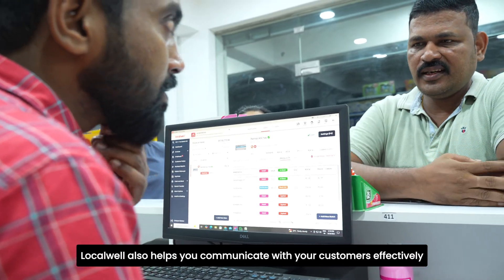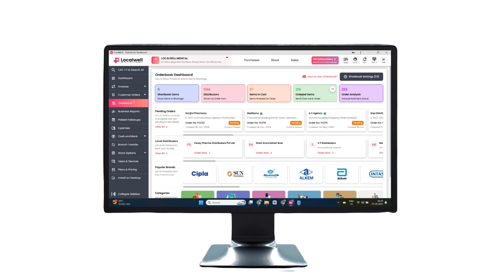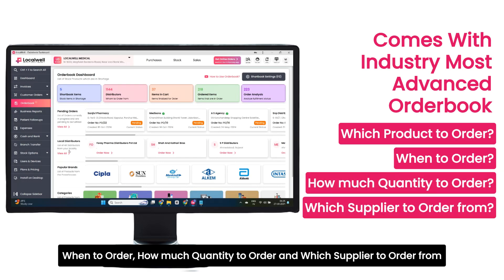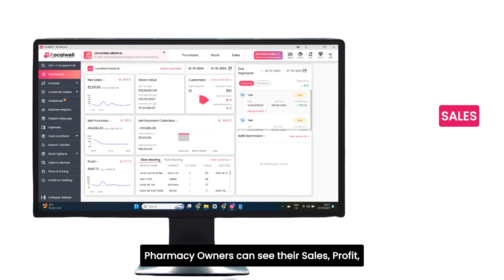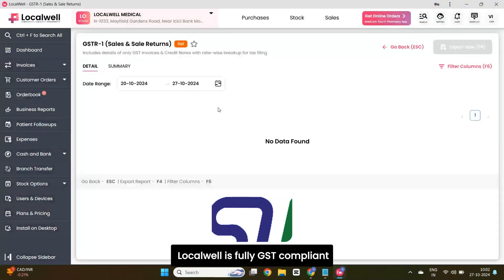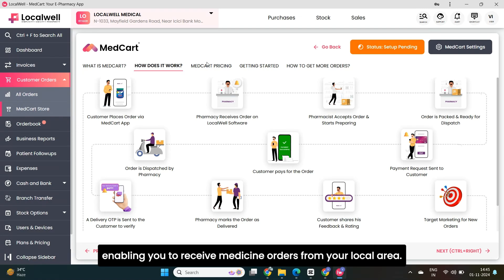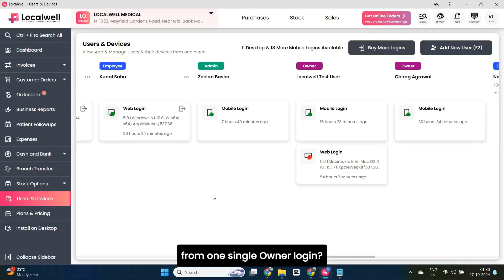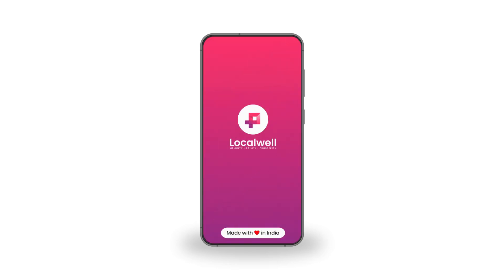Introducing Localwell Pharmacy Software | Software Overview | English | Part - 2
Transform your pharmacy business with Localwell, the ultimate pharmacy management solution! 🚀

With Localwell, you can:
✅ Connect with your customers effortlessly via SMS or WhatsApp for sale invoices, greetings, medicine reminders, and payment alerts to boost repeat business.
✅ Automate purchase orders using the Industry’s Most-Advanced Orderbook, powered by AI, to optimize stock and streamline operations.
✅ Access all your key insights, including sales, profit, and daily cash collection, on one powerful dashboard.
✅ Stay worry-free with automatic GST-compliant monthly return preparation for registered businesses.
✅ Expand your pharmacy’s reach with MedCart, your very own online store for local medicine orders.
✅ Manage multiple branches and employees with ease, all from a single Owner login.

Why Choose LocalWell?
LocalWell stands out as the highest-rated pharmacy software on Google Play Store with a rating of 4.6/5. Our user-friendly design means no training is required, making it accessible for everyone in your team. Plus, our innovative features like digital invoicing via SMS or WhatsApp and real-time data backup ensure your operations run smoothly without interruptions.

Benefits of Using LocalWell:
Cloud-Based Convenience: Access your pharmacy management system from any device at any time.
Customizable Invoicing: Create professional invoices tailored to your business needs.
Customer Engagement Tools: Drive repeat business by identifying and connecting with your best customers.
24/7 Customer Support: Get assistance whenever you need it through our dedicated support team.

Join the revolution in pharmacy management today! Discover how LocalWell can transform your operations and help you grow your business.

👉 Try LocalWell for free now! Visit LocalWell Pharmacy Software and experience the difference!

Optimize your pharmacy's potential with LocalWell—where technology meets healthcare excellence!